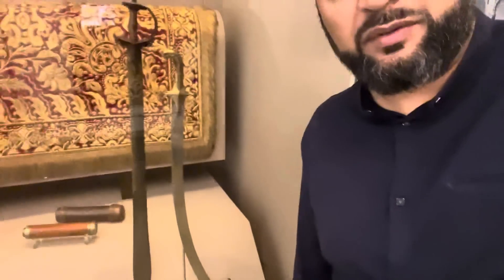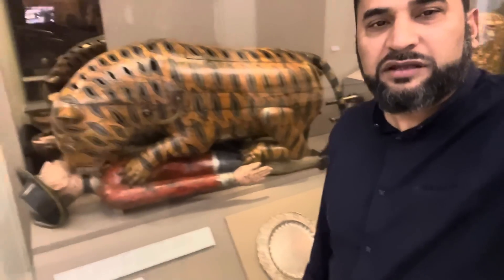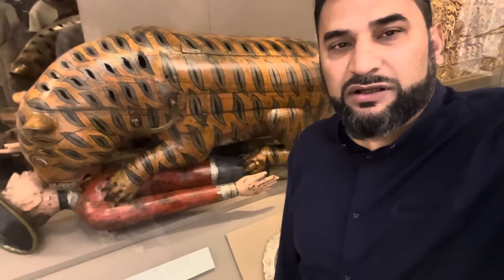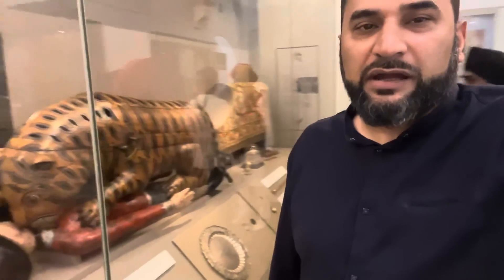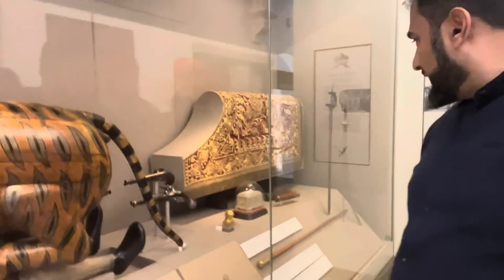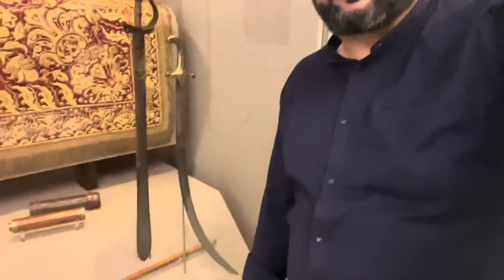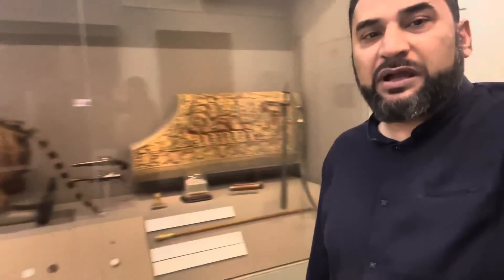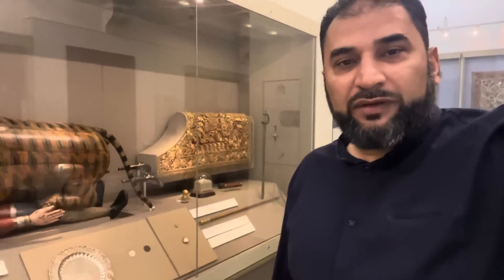Tipu’s Tiger at the Victoria & Albert Museum.